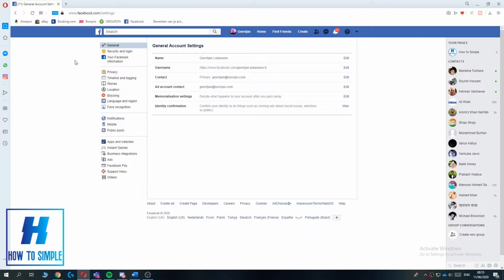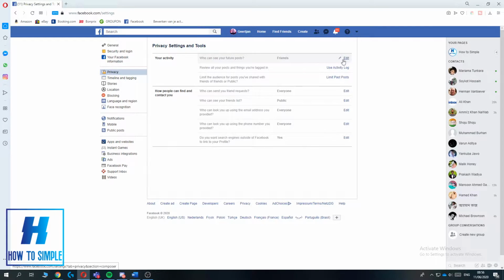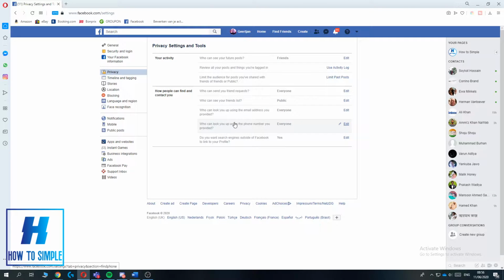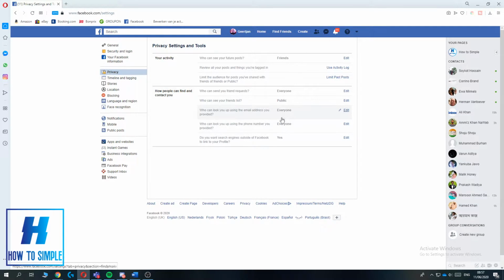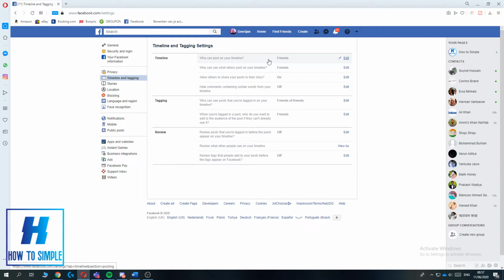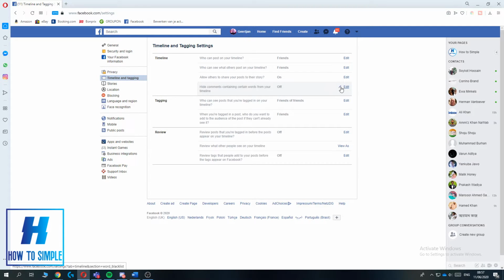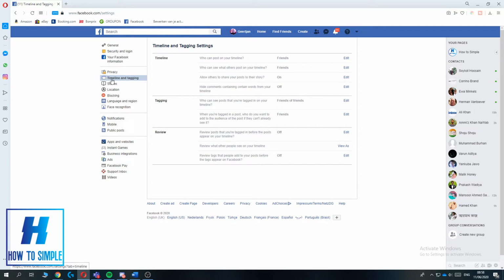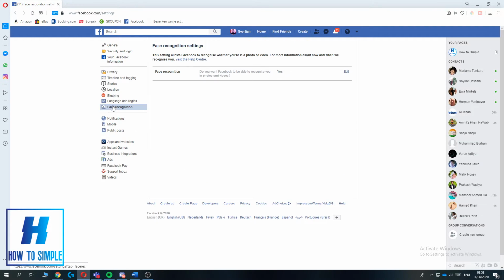How to Make Your Facebook Completely Private! (2025)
How to Make Your Facebook Completely Private!

In this video I'll show you how to make your facebook completely private facebook privacy settings. The method is very simple and clearly described in the video. Follow all of the steps in the video, and make your facebook completely private to non friends.

1. go to facebook
2. go to settings
3. make everything private
4. change details

That's how you can make your facebook private!